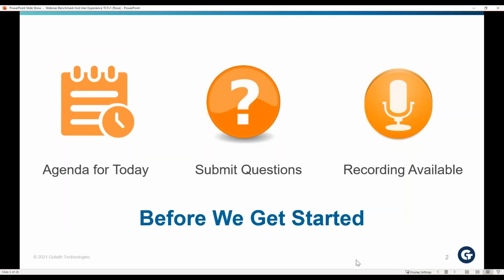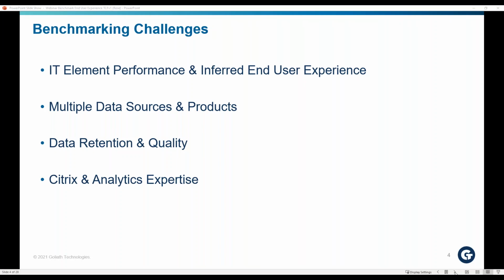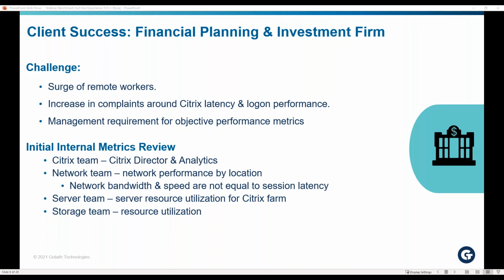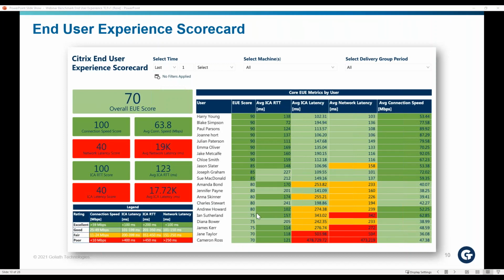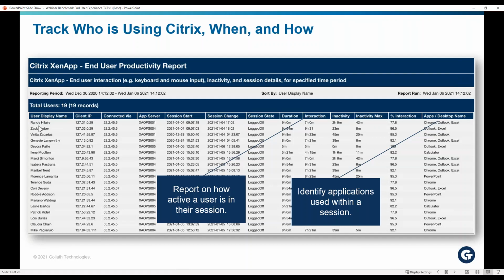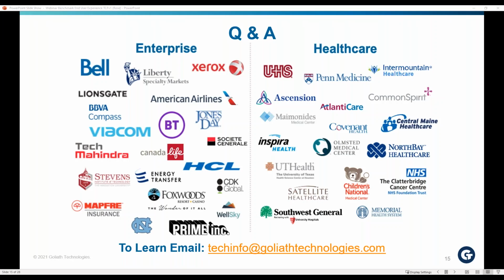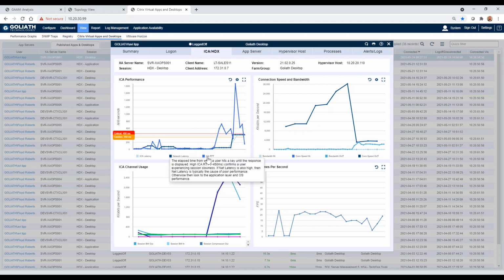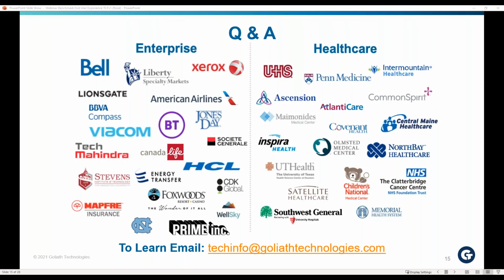Benchmark End User Experience Against Industry Standards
Learn how you can benchmark true end-user experience against industry standards and stop inferring experience metrics from imperfect data.